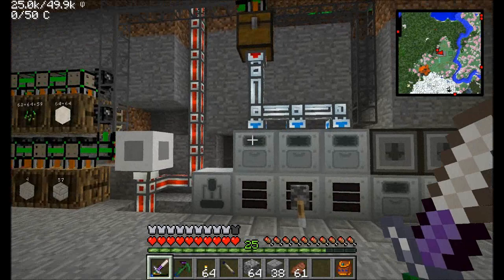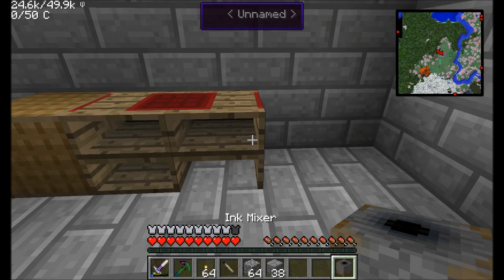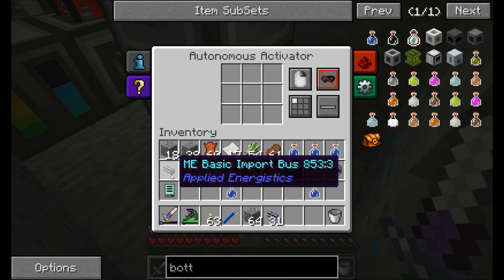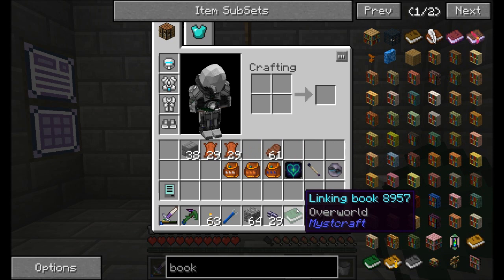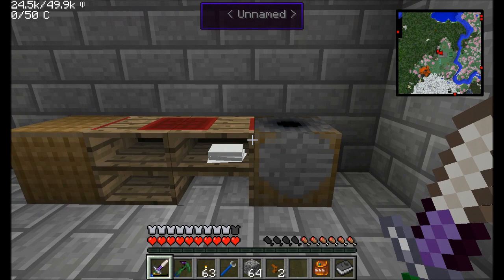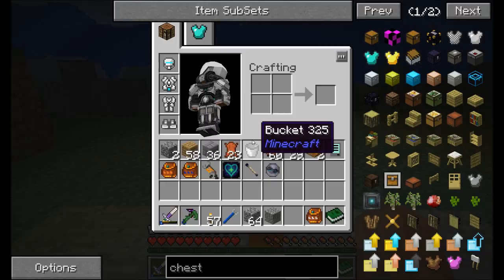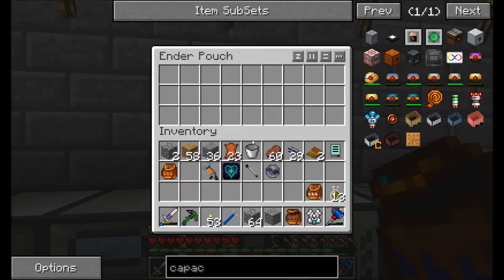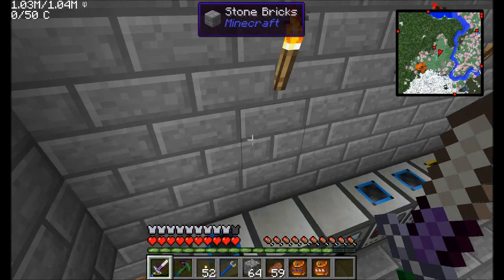Lets Play S6E57 Mystcraft Exploration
It's time we start exploring the interdimensional realms, using Mystcraft!